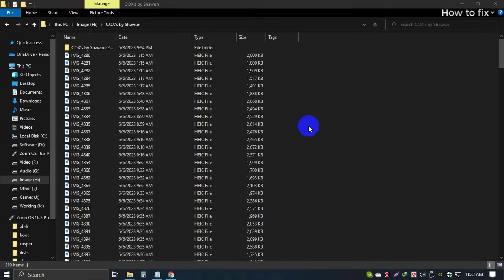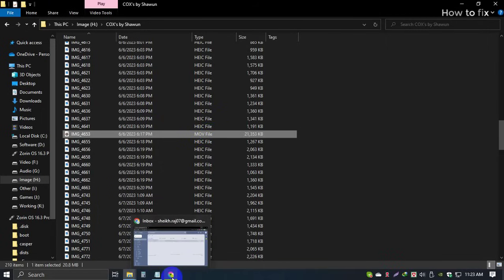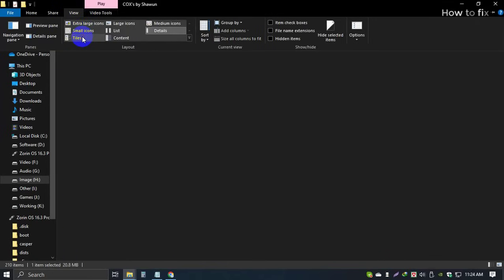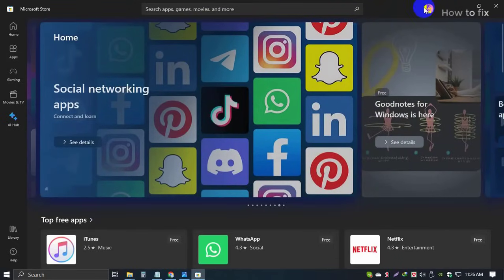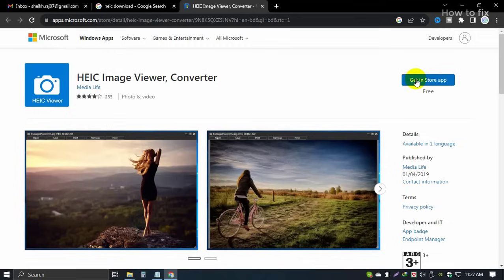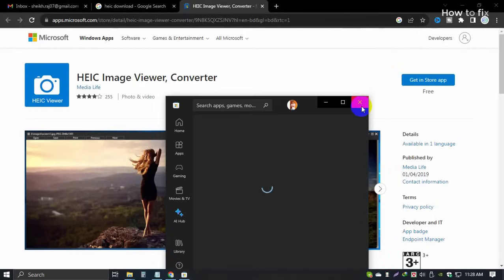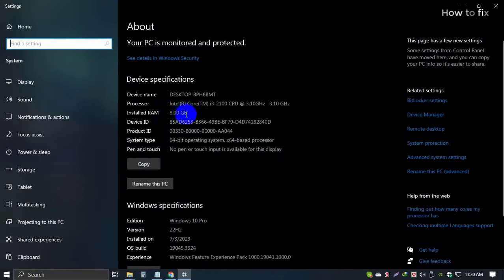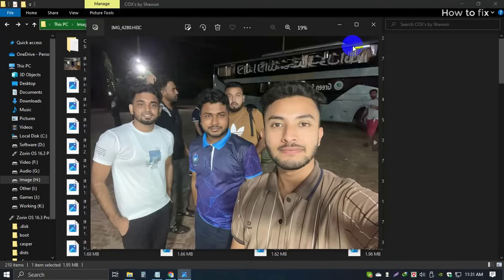How to open the free HEVC & HEIC | open iPhone images & videos on Windows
In this video, we'll show you how to open the free HEVC & HEIC for Windows 10/Windows 10. With this free software, you'll be able to view high resolution images on your Windows 10/Windows 11 device! If you're a Windows 10/Windows 10 user and you're looking for ways to improve your device's image quality, then this video is for you! We'll show you how to download and install the free HEVC & HEIC for Windows 10/Windows 11, and how to use it to view high resolution images on your device!

HEIC & HEVC file for Windows 10 & 11